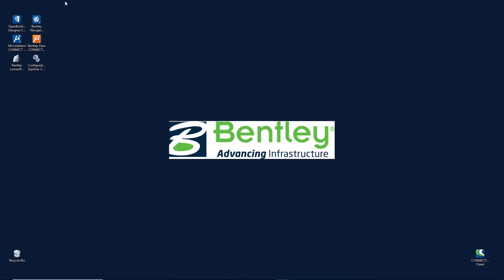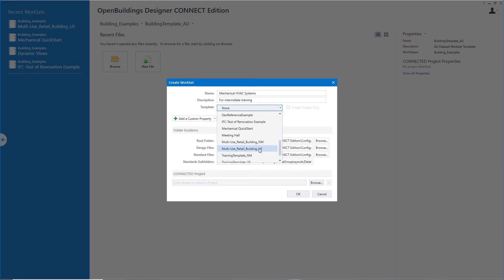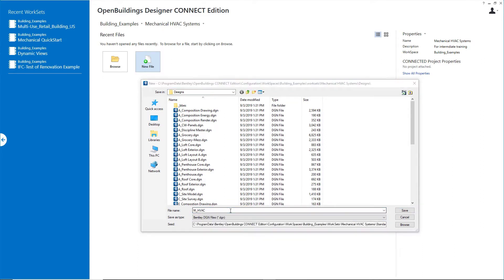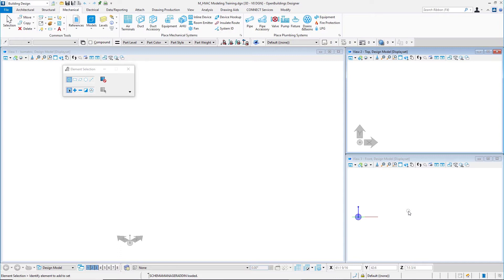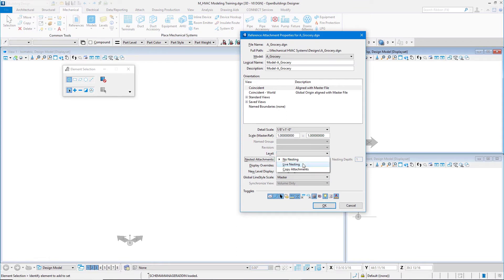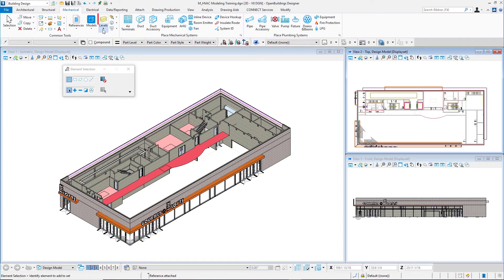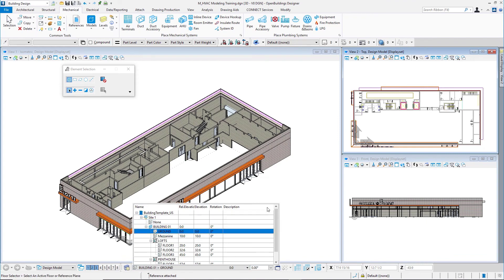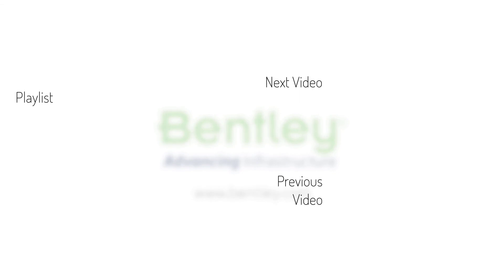Part 1 - Creating a New WorkSet and Model File in OpenBuildings Designer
In this video you will learn how to create a new WorkSet and model file for use in the Modeling HVAC Systems course for OpenBuildings Designer. To view the complete course and download a workbook visit the Bentley Learn Server.